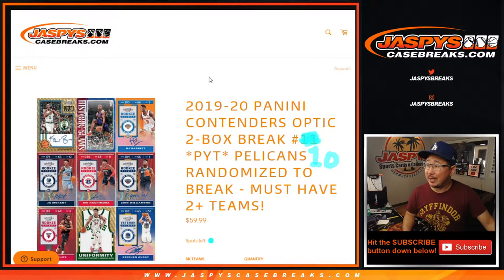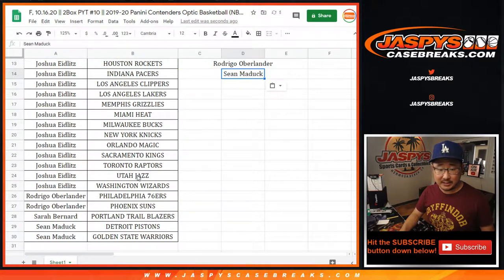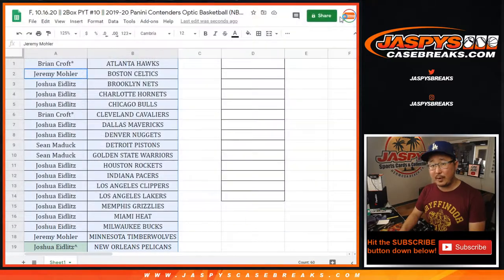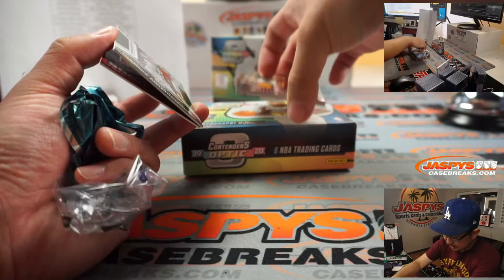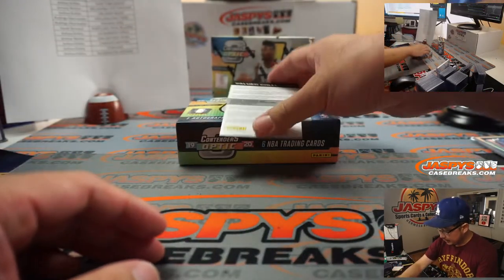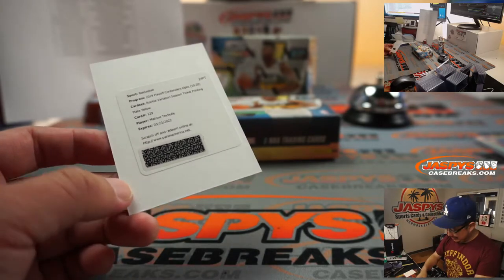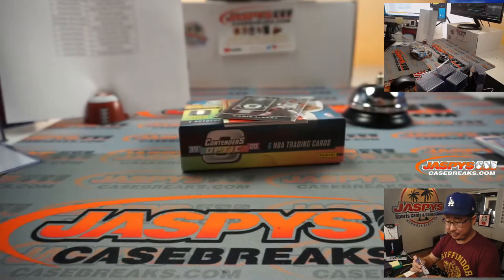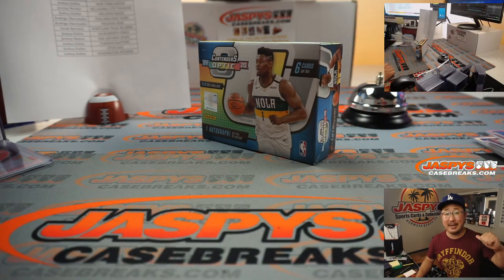F, 10.16.20 || 2Box PYT #10 || 2019-20 Panini Contenders Optic Basketball (NBA)